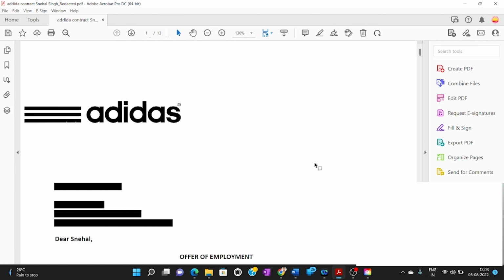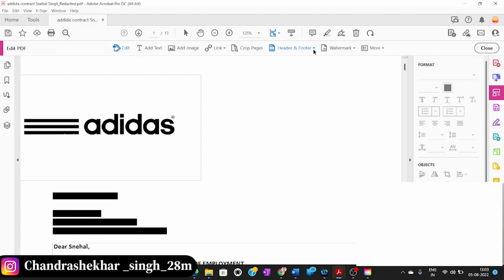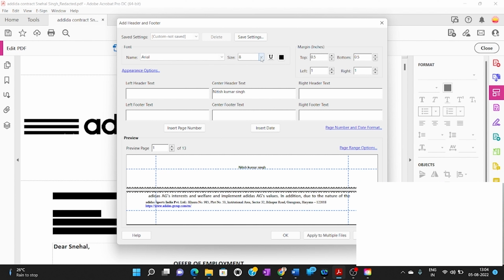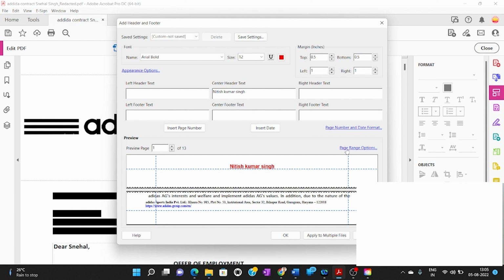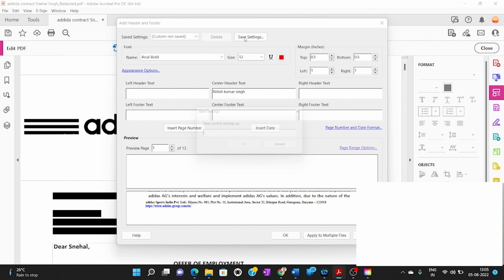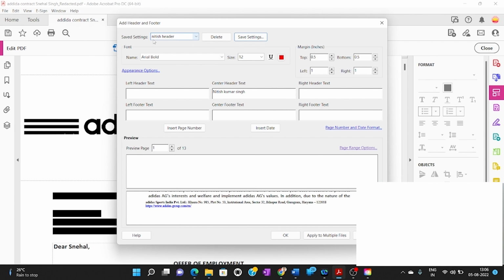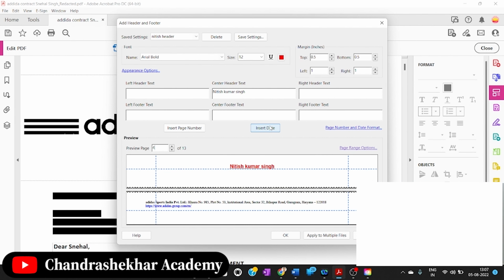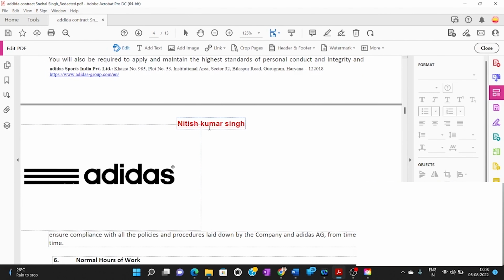Add footer and header |adobe acrobat pro dc: advocate/ lawyer | legal technology | productivity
learn how to add header and footer into pdf file/ document/pages | legal tech | office productivity | adobe acrobat
Videos